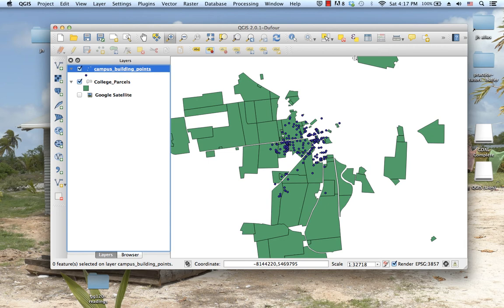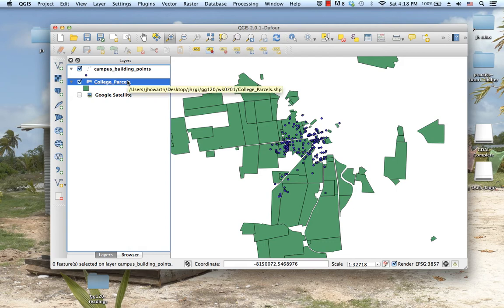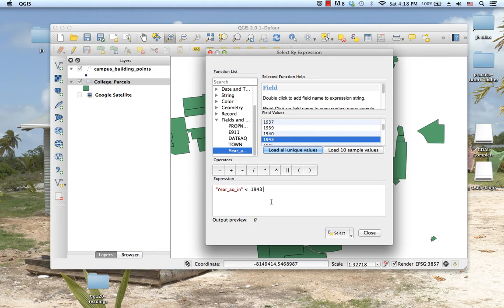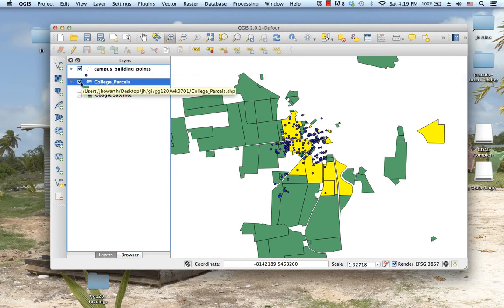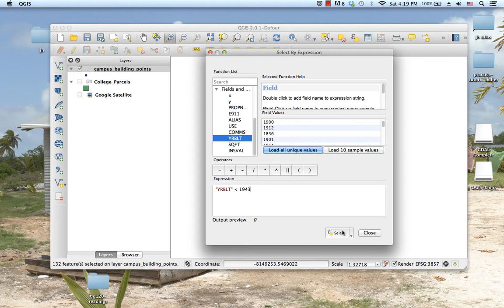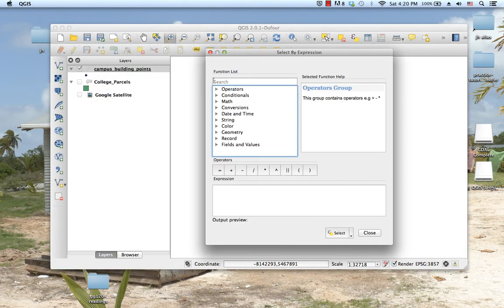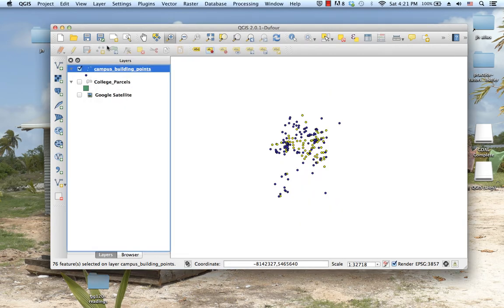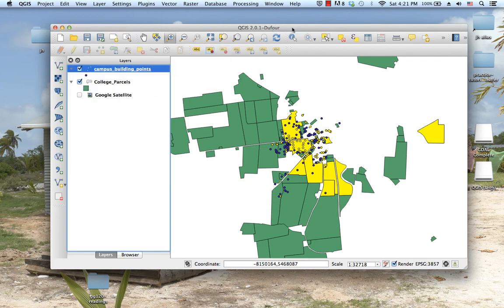07Q2 Selecting sets based on their attributes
Here's the equivalent of Select by Attribute in Q. There's a GUI that helps you write an SQL statement. You can also select from a selection.